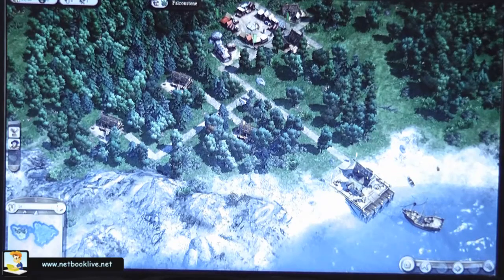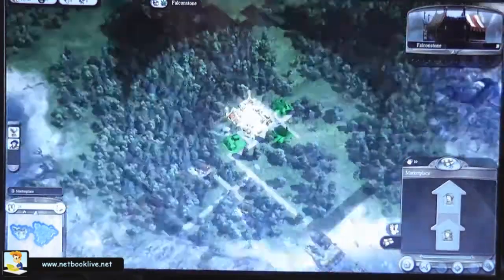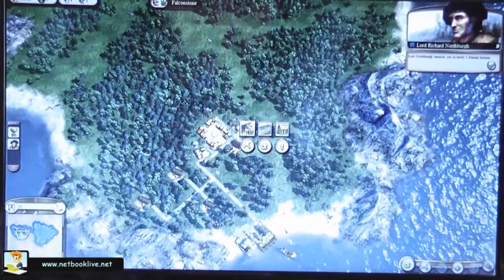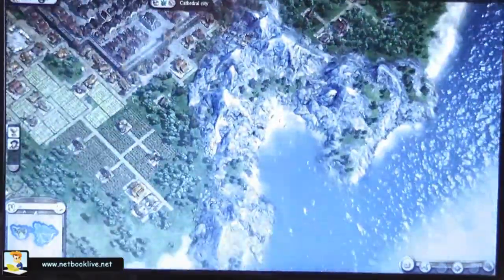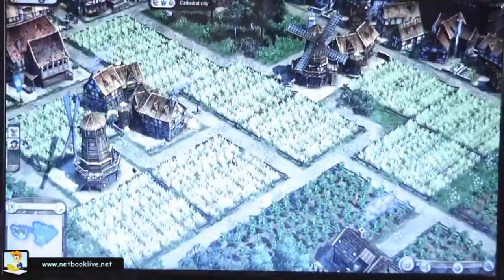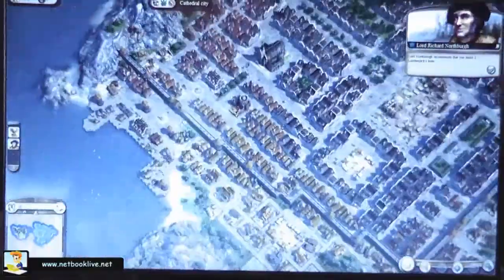Asus U30S review - performances, battery life, conclusions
Third and last part of the video review for the Asus U30X 13.3 inch laptop.

Also see the first part about exterior and the second about hardware and performances